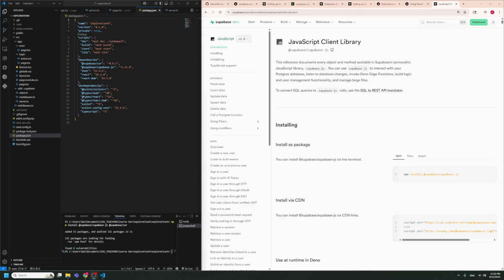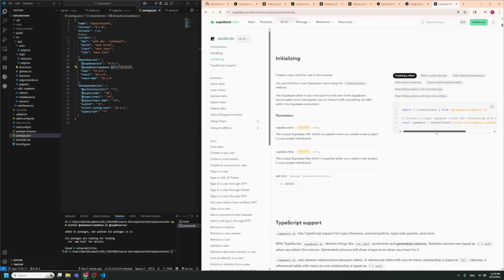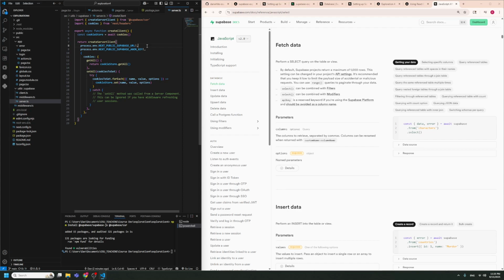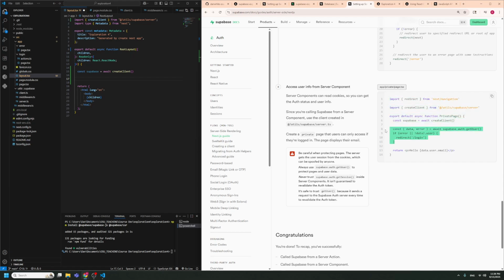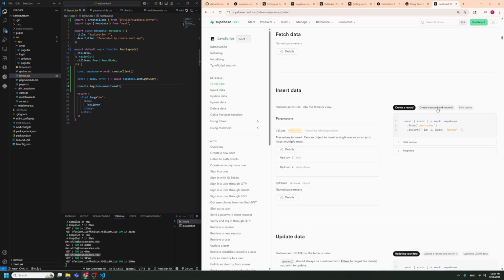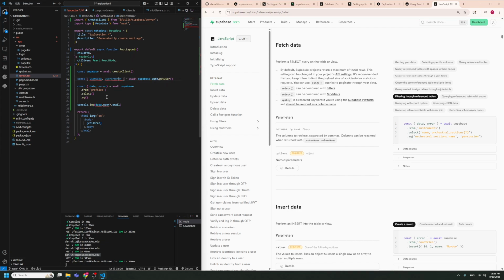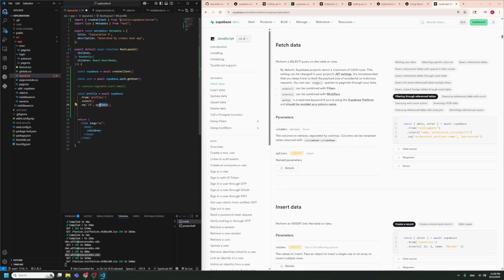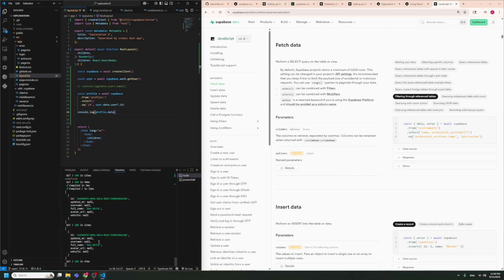CS494 Exploration 4: Supabase Profile Table